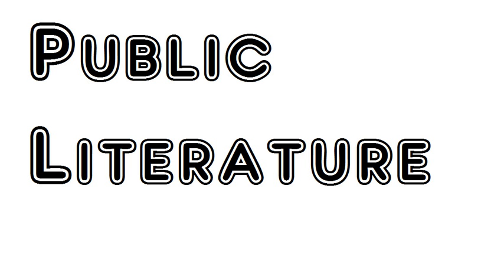04 Fish, Oysters, Domestic Cookery Elizabeth E Lea